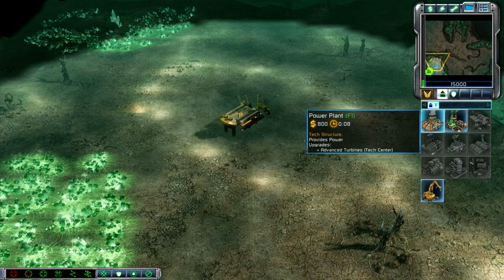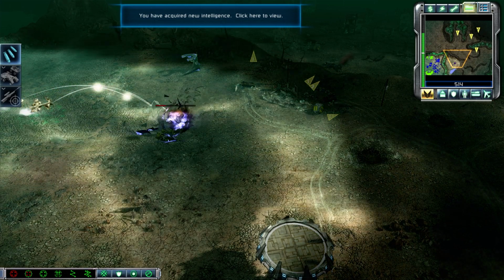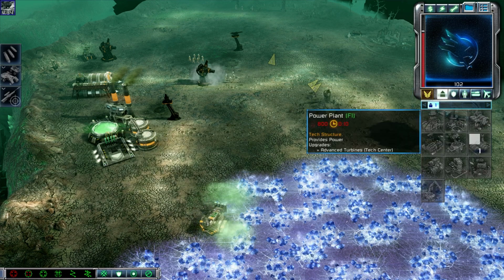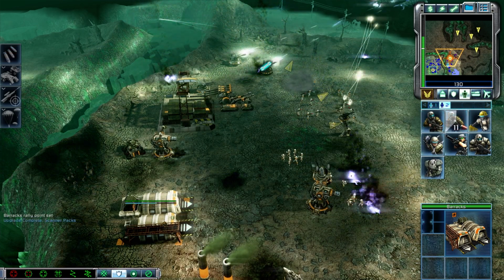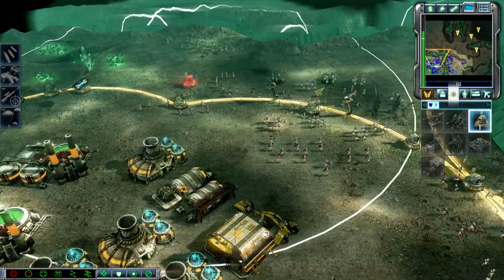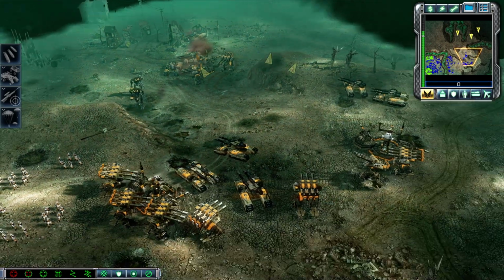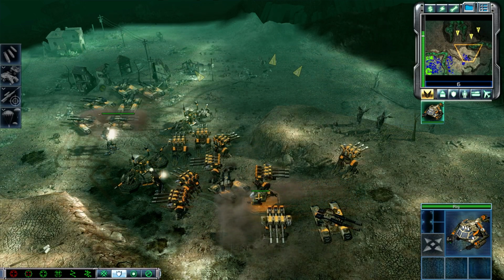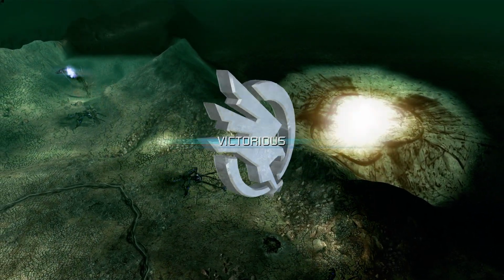C&C 3 Tiberium Wars - GDI - Rome - 16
YelpGamer Command and Conquer 3 Tiberium Wars - GDI - Rome

Command & Conquer 3: Tiberium Wars is a 2007 science fiction real-time strategy video game developed and published by Electronic Arts for Windows, Mac OS X and Xbox 360 platforms, and released internationally in March 2007.[2] The game is a direct sequel to the 1999 game Command & Conquer: Tiberian Sun, and takes place roughly seventeen years after the game's expansion pack Firestorm, in which Tiberium has grown to become a considerable threat to the planet, leading to the world's political borders and territories being remade into zones denoting the level of contamination by the alien substance. The game's story sees the Global Defense Initiative and the Brotherhood of Nod engage in a new global conflict, this time as major superpowers, only for the war to attract the attention of a new extraterrestrial faction known as the Scrin, which attacks both sides while harvesting Tiberium for its own purpose.

The game brought about several changes in gameplay, some introduced in Command & Conquer: Red Alert 2, including garrisonable structures, neutral tech buildings, unit upgrades and veteran levels, and special powers unique for each playable faction. Other modes include a skirmish battle mode and multiplayer games. The game received favorable reviews, and proved a commercial success following its launch, with a stand-alone expansion pack released a year later on March 24, 2008, titled Command & Conquer 3: Kane's Wrath.